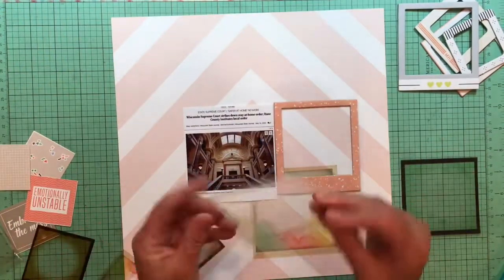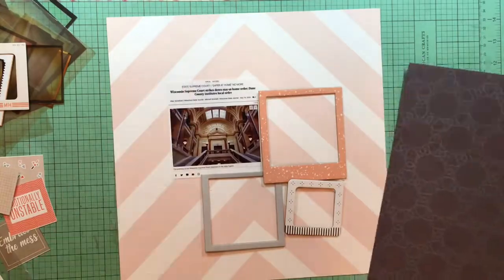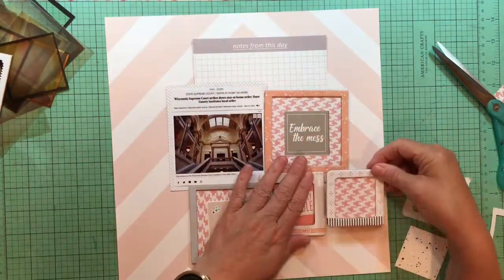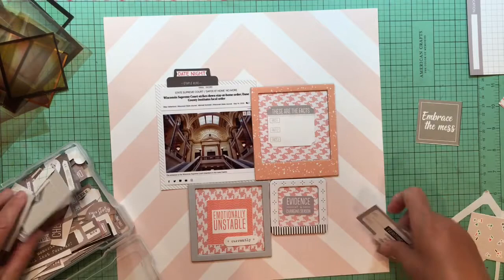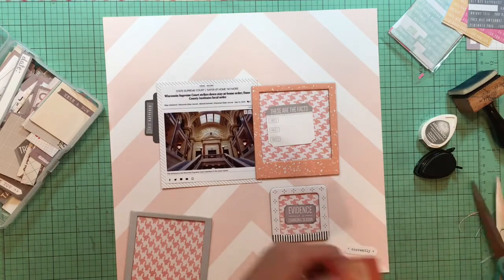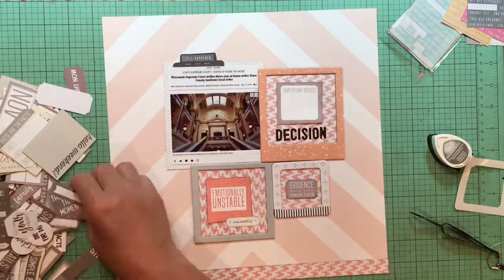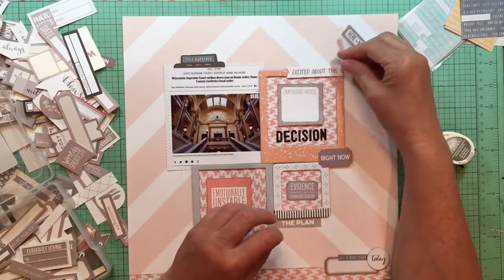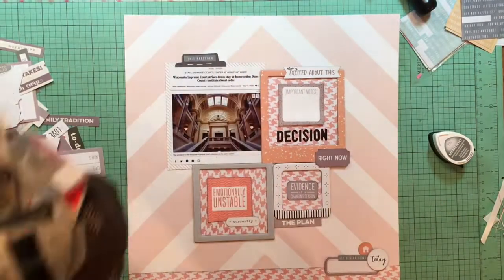Scrapbook Process #515 Decision